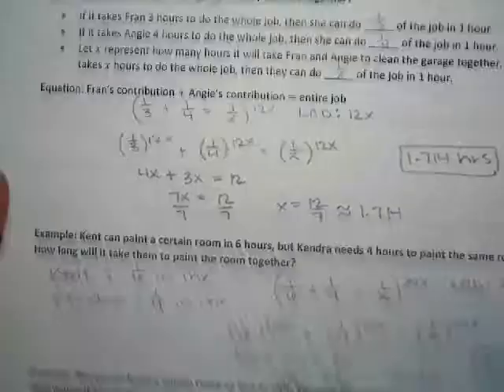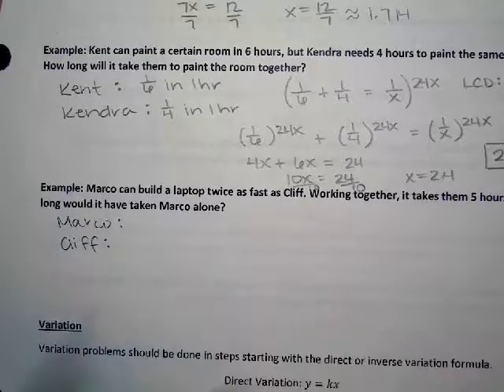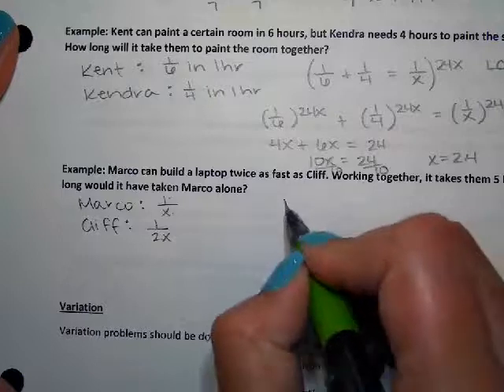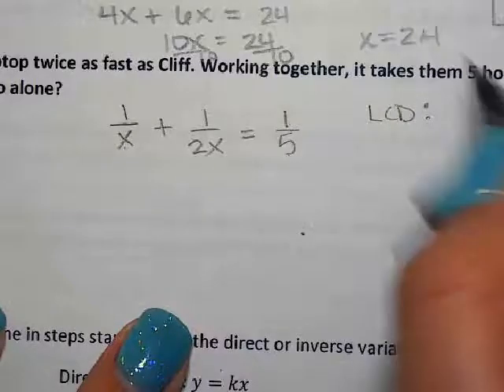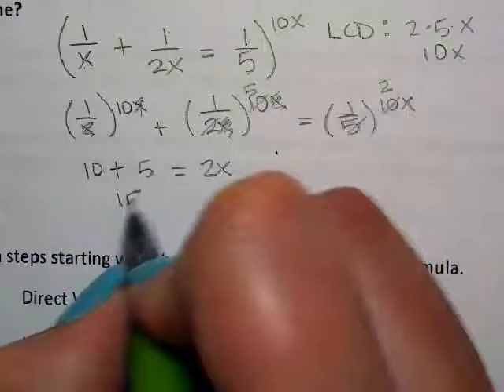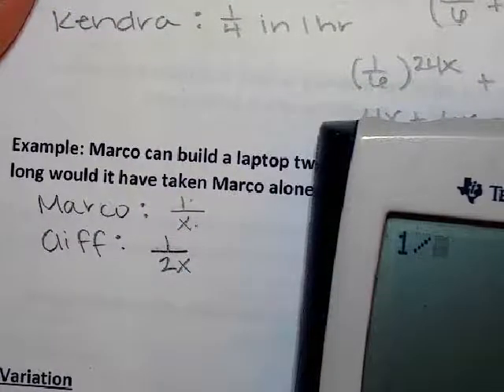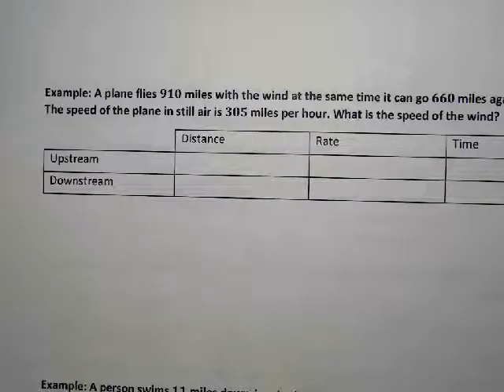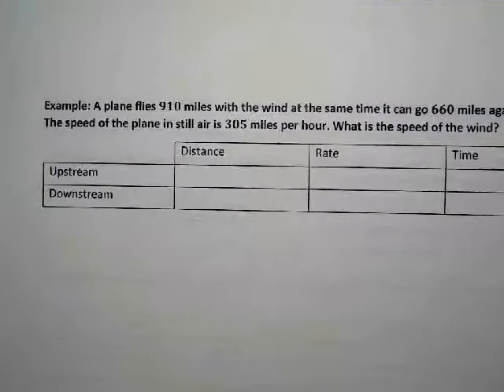Rational Applications Class Notes